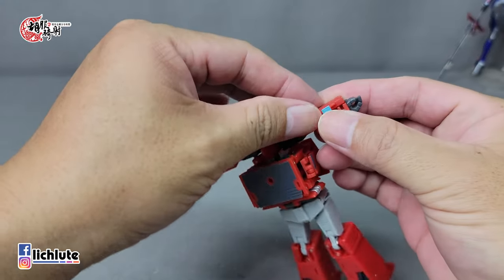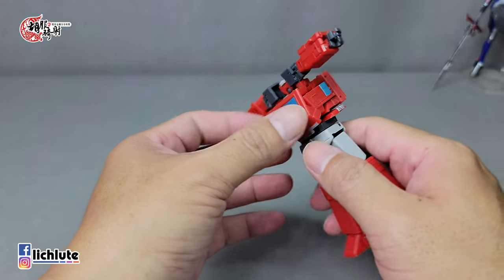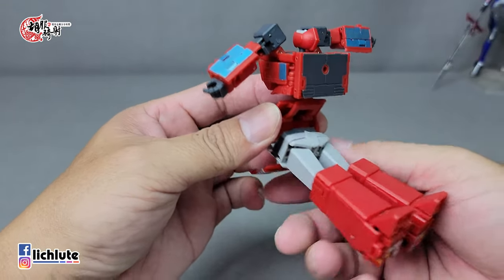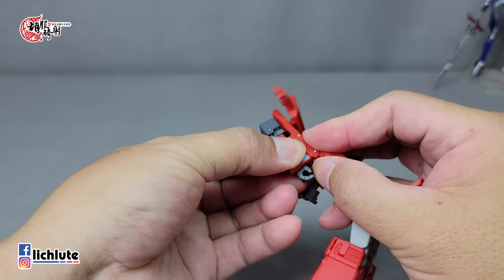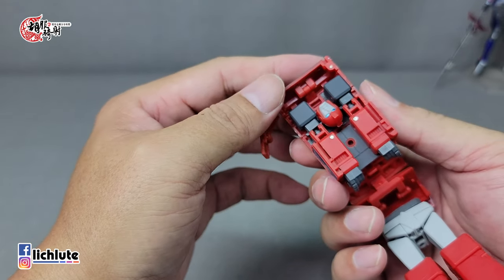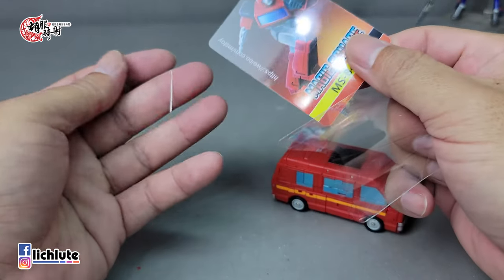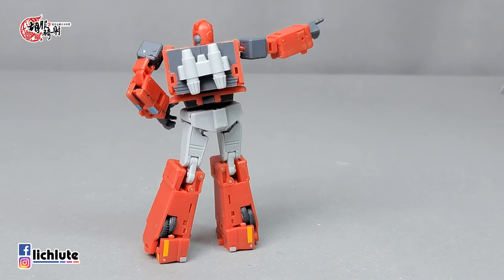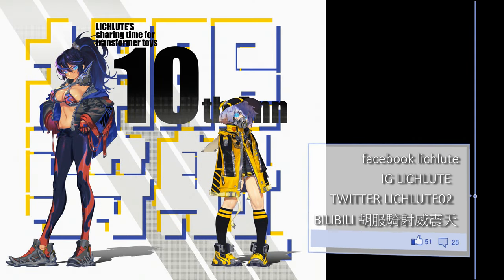拼圖式變形的教科書 胡服騎射的變形金剛分享時間1513集 魔方 鐵皮 Magic Square Toys MS B44 KEN